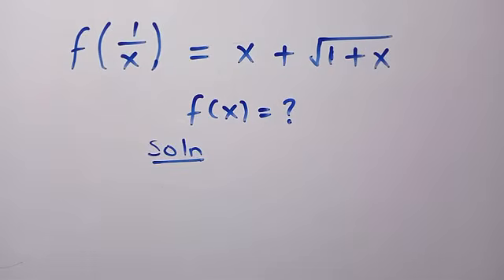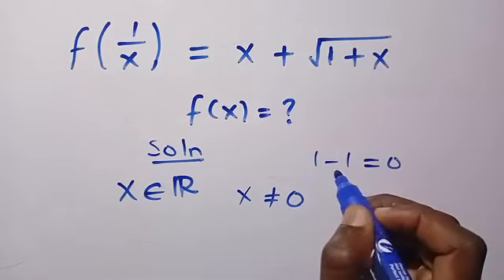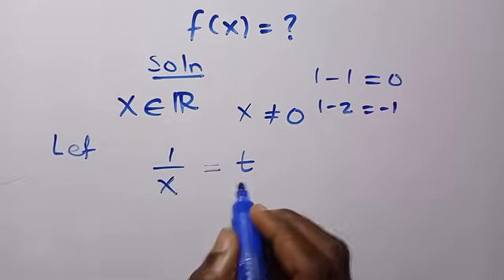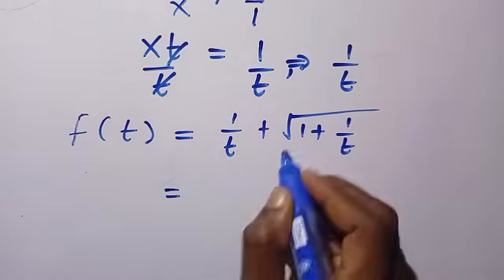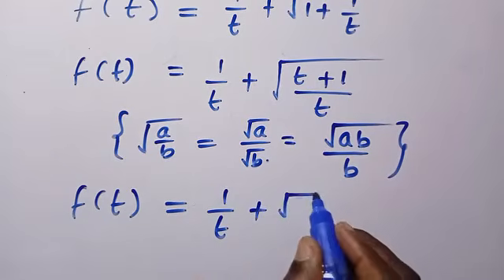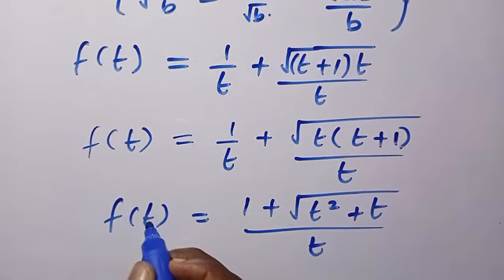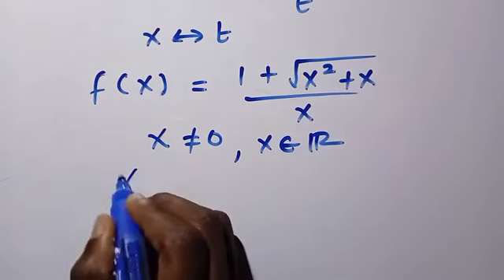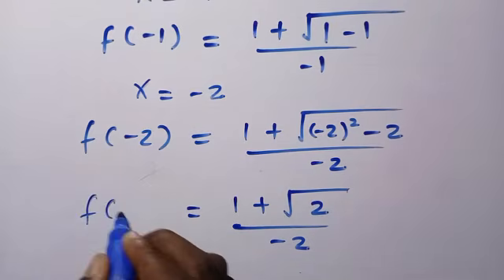This Functional Equation Is 99.9% Error Free